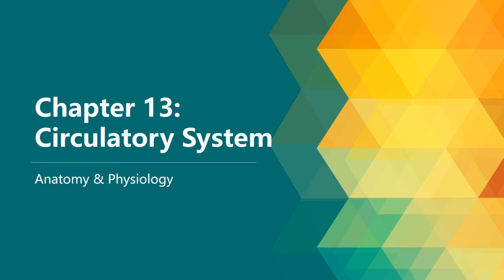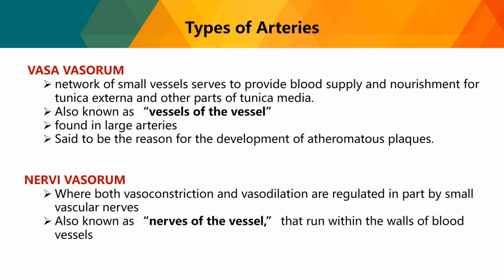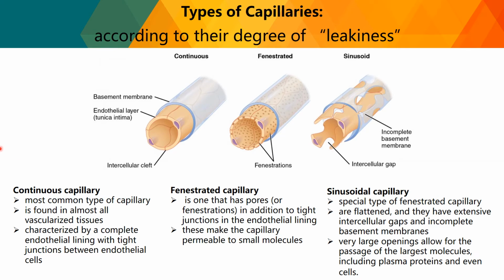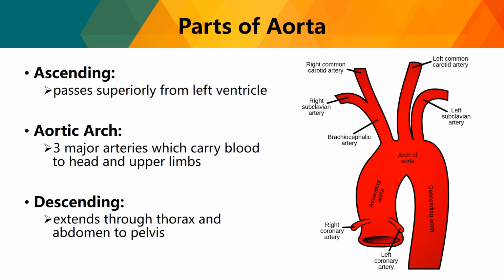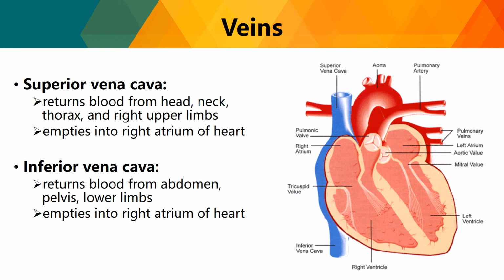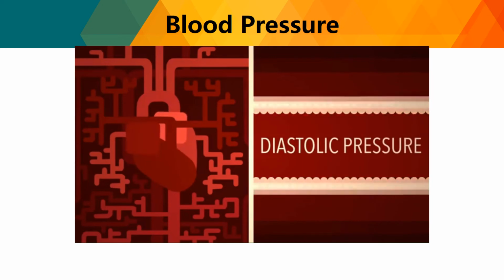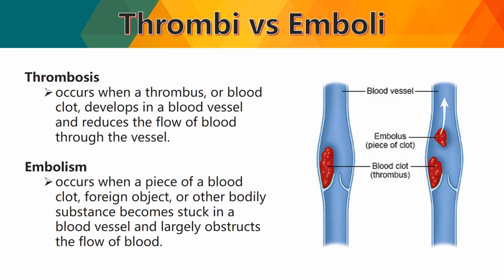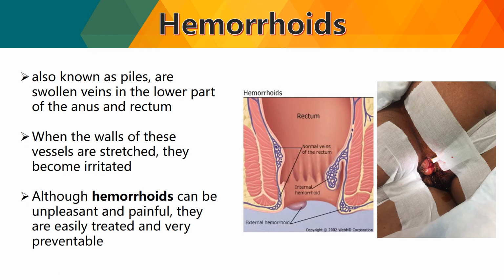Circulatory System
Week 12 Lecture for Anatomy and Physiology